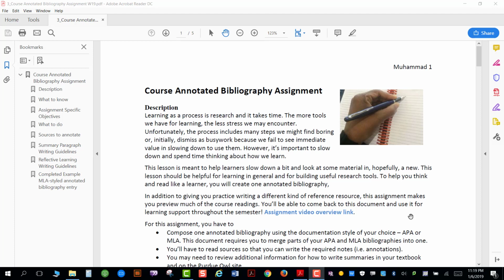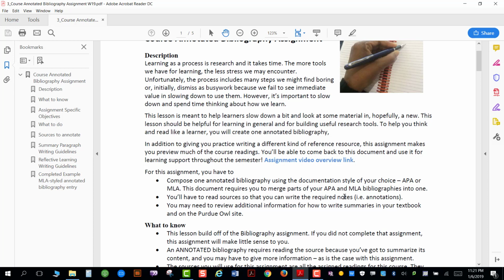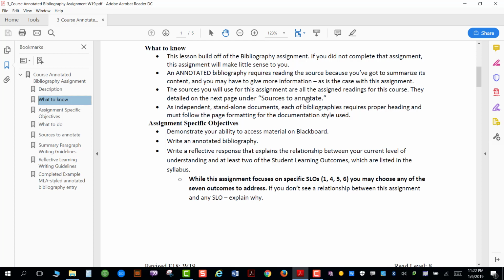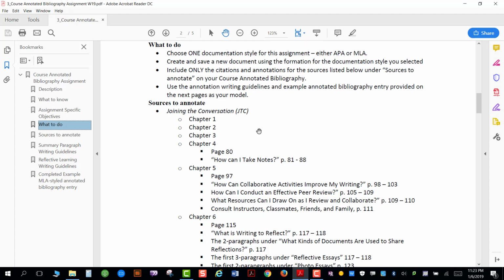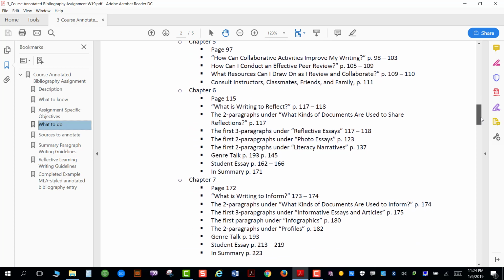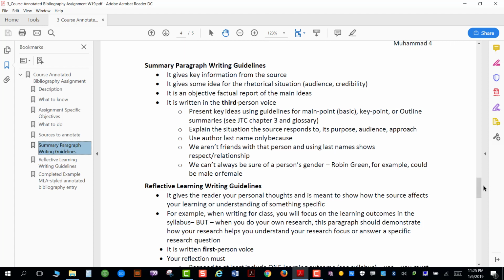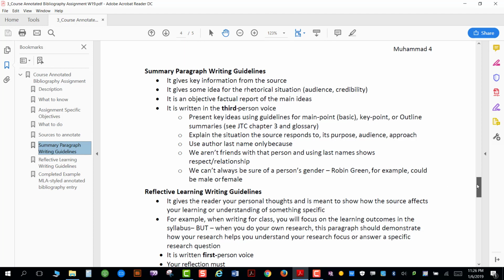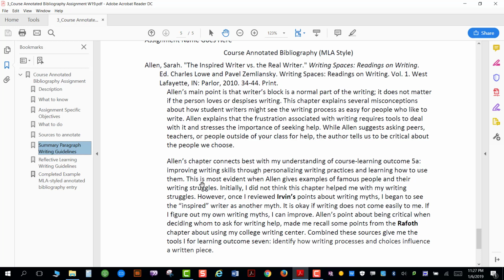Course Annotated Bbliography